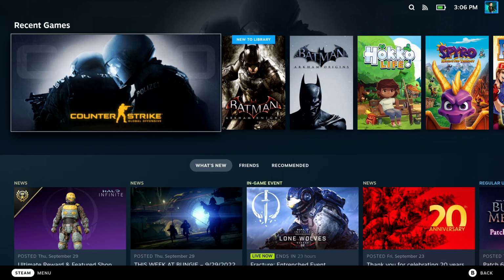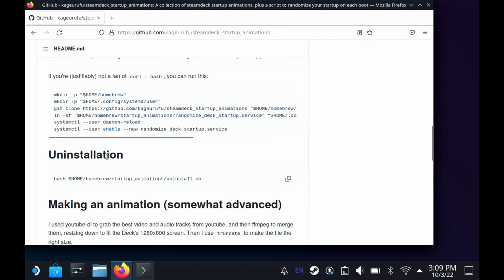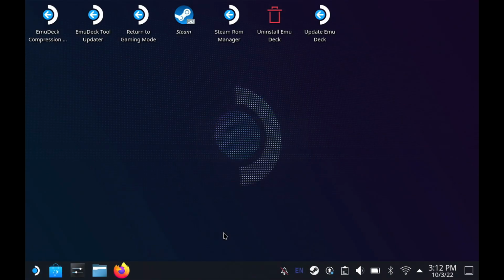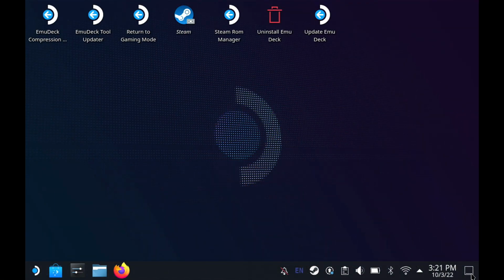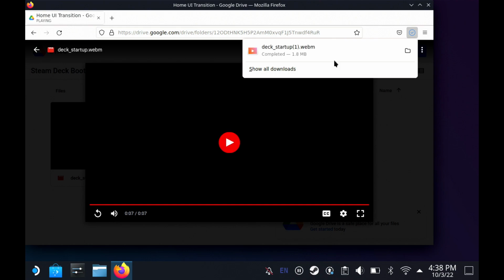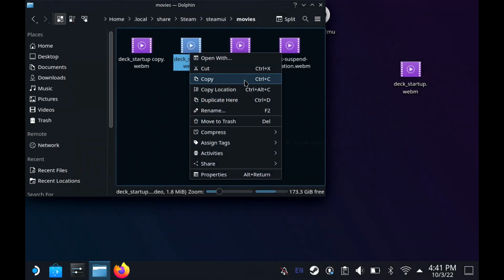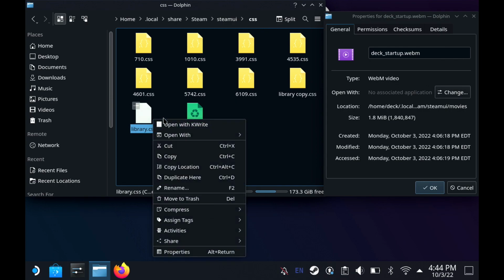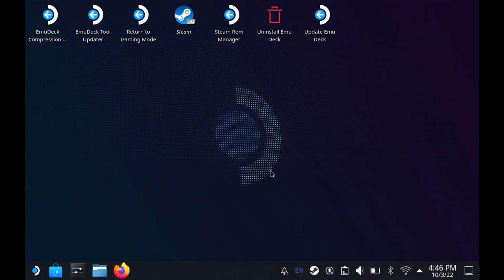Custom Steam Deck Boot Animations Videos - Ultimate Guide (EASY & Advanced Method)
In this video I will be explaining you two different methods an easy method to install custom boot animations on your steam deck and as well a more manual advance options.

Below will be links to each files and commands for the steam deck os for you to reference!

Commands For Advanced Method:

Video File Command:
truncate -s 1840847 deck_startup.webm

Library File Command:
truncate -s 38492 library.css

Watch Video Carefully Remember Dont Forget Percentage Sign!

Would you like to have your products or game featured on JohnnyCanal? Do you have Questions? Comments?